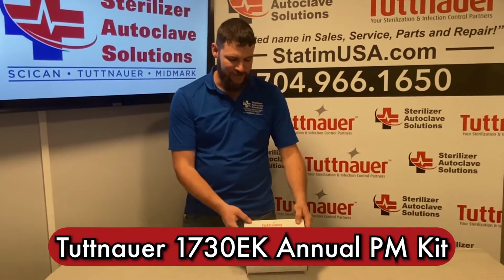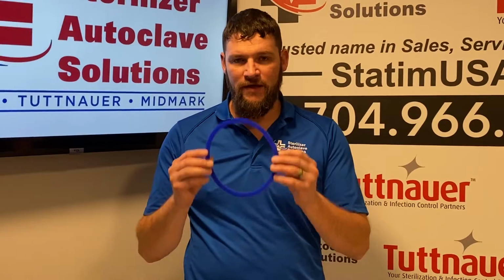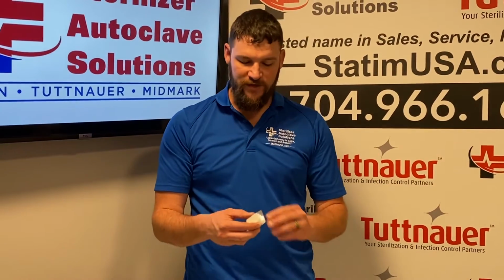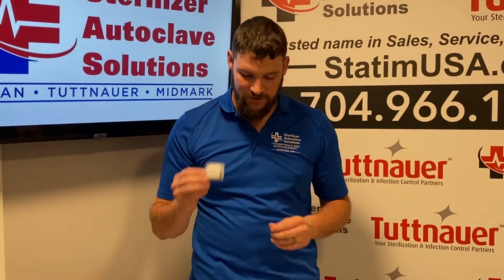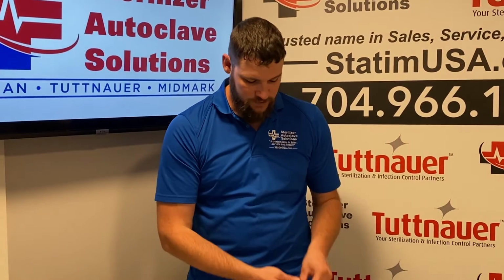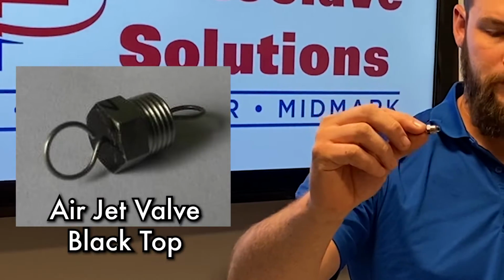What is in the Tuttnauer 1730EK Annual PM Kit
In this video, we’re going to explain what you can find in your Tuttnauer 1730E Annual Preventative Maintenance Kit. What each part is and a short explanation of what it does.

We also offer FREE VIRTUAL TECH SUPPORT to “See and Talk” with a “Real Time Live Technician” for any problems you may be in need of help

You can also use our “FREE MAINTENANCE PROGRAM”. Take the guesswork and worrying about what unit is due for maintenance and which maintenance cycle it is time for. We will keep track of all your autoclaves and let you know when it’s time for anything.